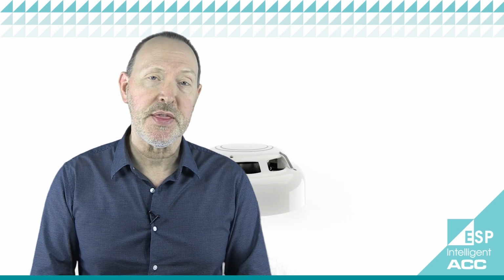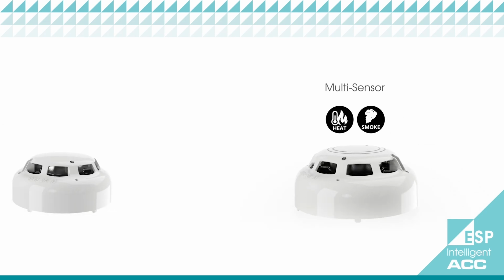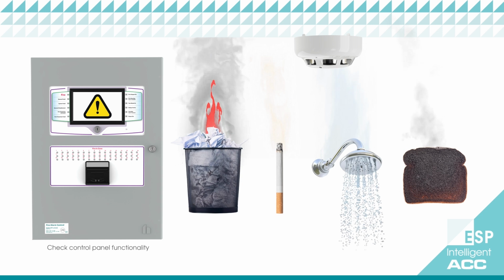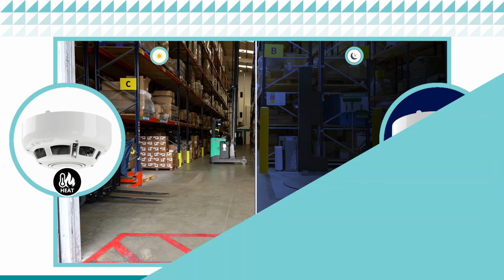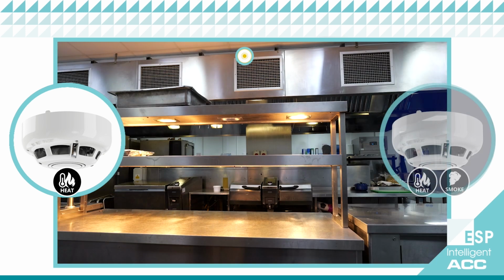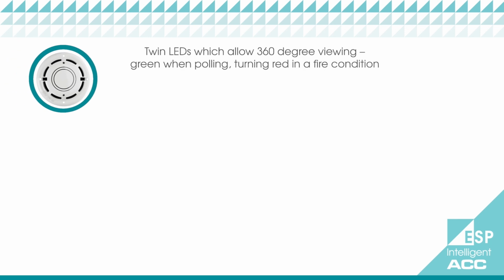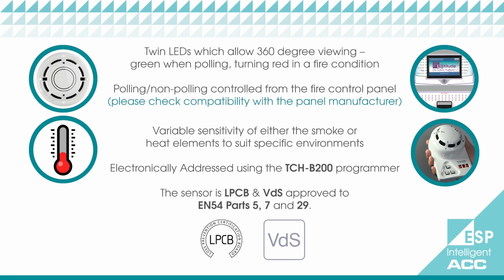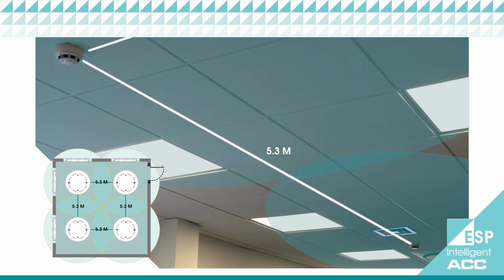Hochiki ACC Multi-Sensor Spotlight Video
Our ACC Multi-Sensor delivers outstanding performance, reliable smoke and heat detection and can help reduce false alarms is those environments prone  to them.  In this video you can learn how the ACC Multi-Sensor is the perfect choice for fire system engineers looking for a simple to install solution that also benefits from Hochiki's open protocol, ESP.